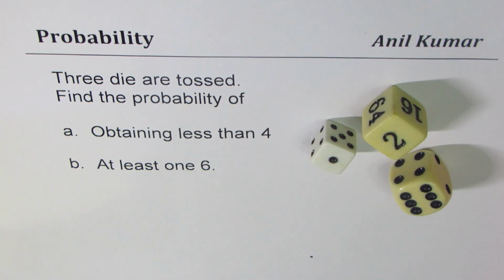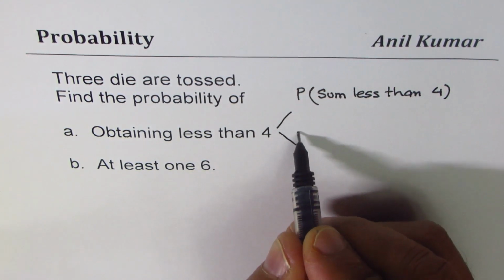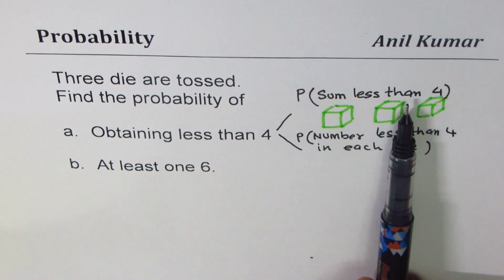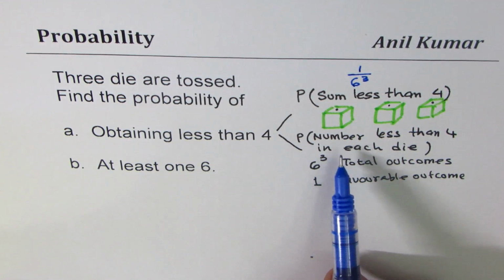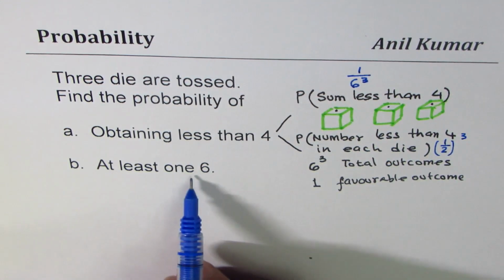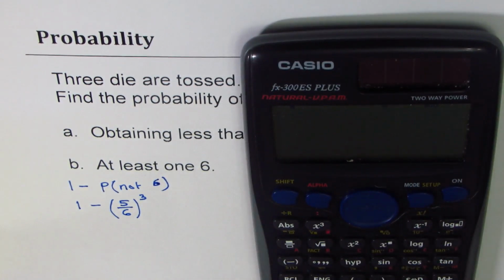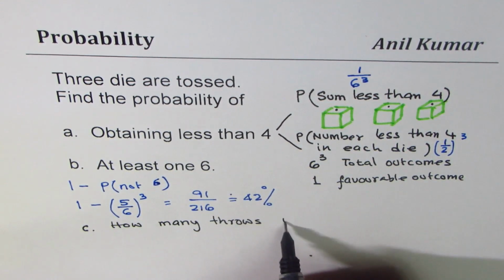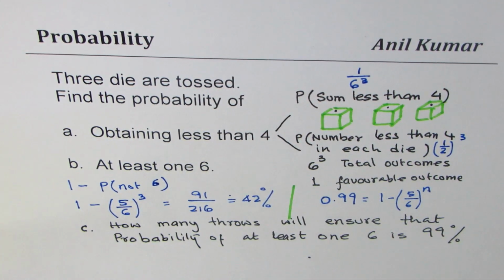Probability of getting at least one six in three throws of dice